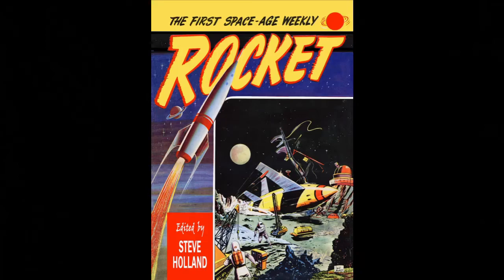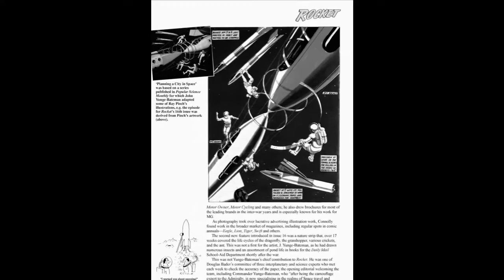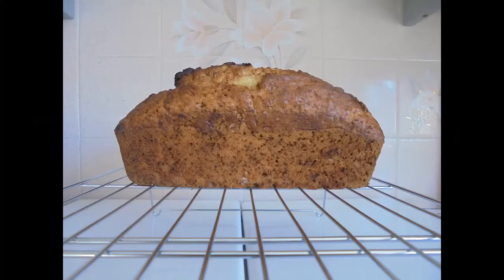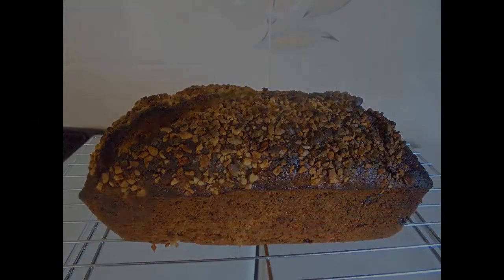Comic Cuts 20-05-01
Happy May Day! Problems with our printer has meant a shorter video this week, but it includes an update on the latest project, an advert I made for the new book, a look at the results of my recent baking, and an outtake that I thought I'd share...